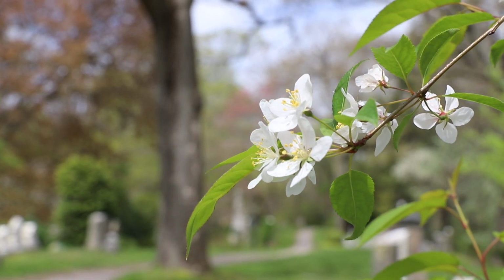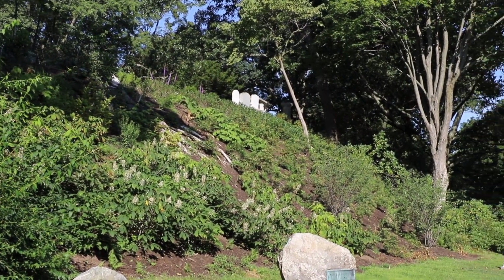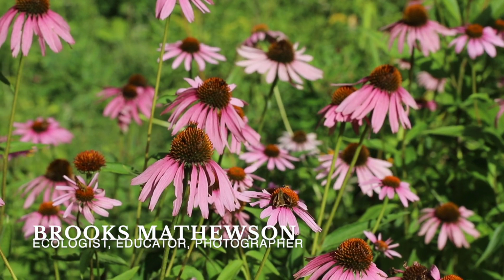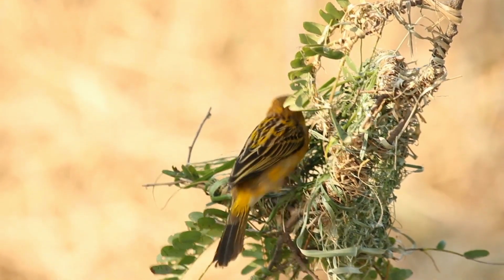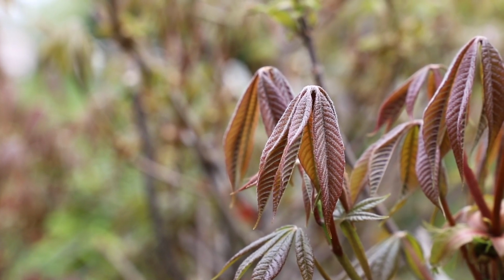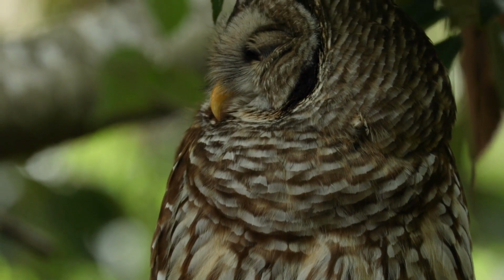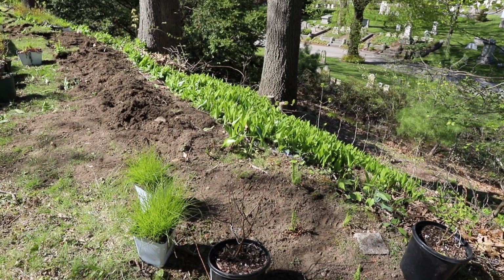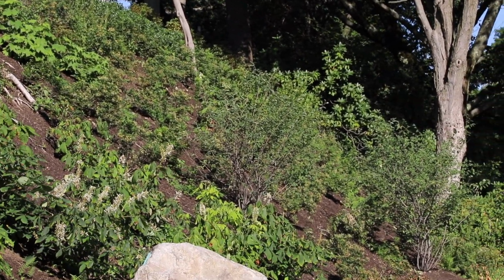Wildlife on the Ridge | Restoring Indian Ridge | Episode 4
For the final episode in our Restoring Indian Ridge series, Director of Urban Ecology and Sustainability, Paul Kwiatkowski and ecologist, Brooks Mathewson speak about the wildlife on Indian Ridge Path, and what Mount Auburn is doing to protect it.

The habitat restoration project, currently ongoing on the ridge, aims to remedy the problem of invasive species, add new and interesting plants to our collection, and provide a native habitat for wildlife.